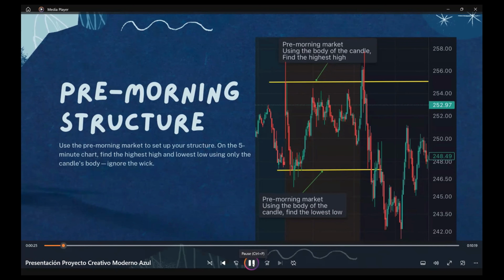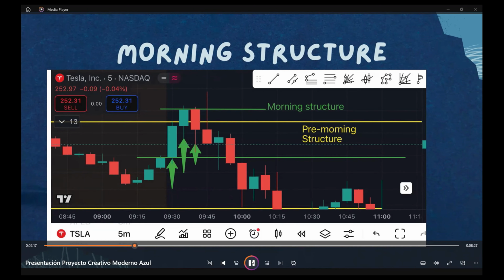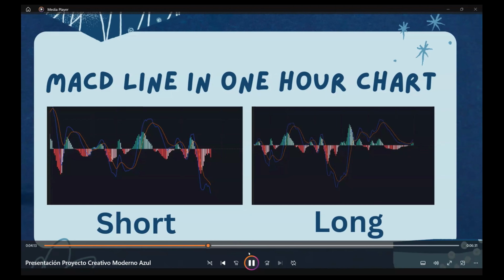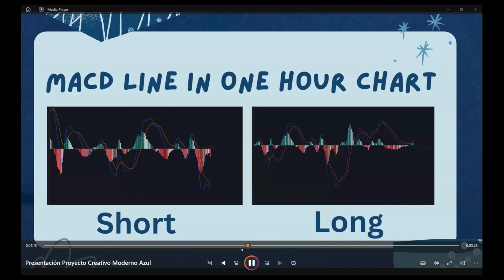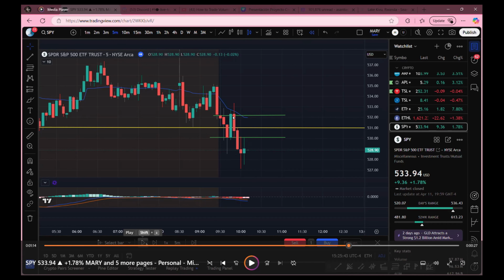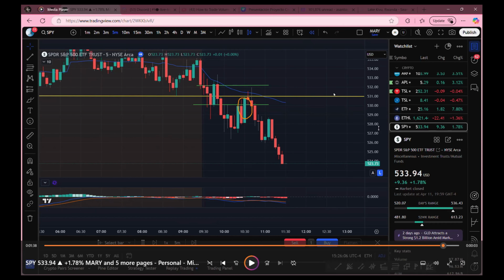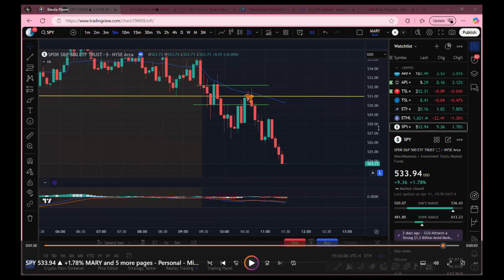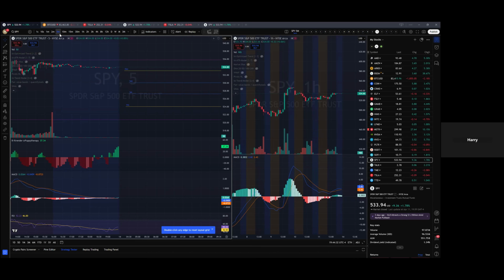Morning Prep for Options Trading & Scalping – Start Your Day Strong! (Trade Set-Up)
Start your trading day on the right foot! In this video, we’ll walk you through the essential morning setup to prepare for options trading and scalping. From analyzing the market to setting up strategies, we’ll cover everything you need to trade with confidence and discipline. Join us as we share tips to optimize your routine and enhance your trading success!

VIP LEVEL $100 Live trading with Josh every Wednesday and Friday